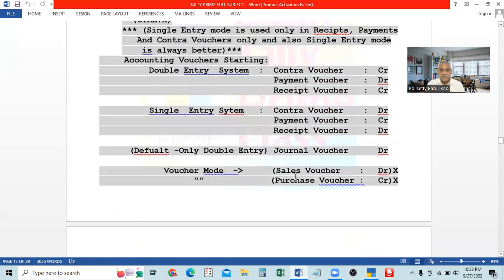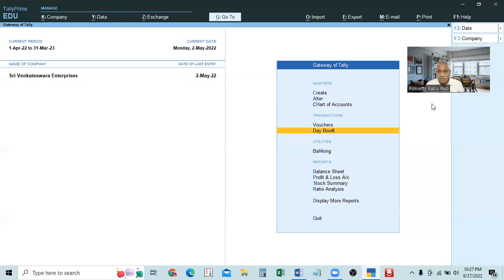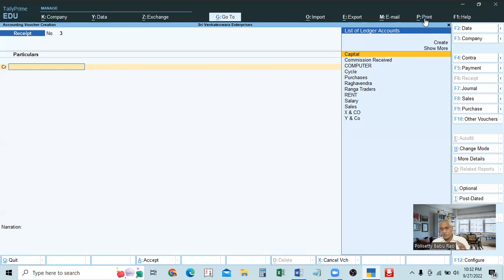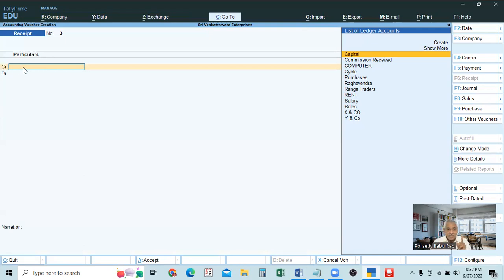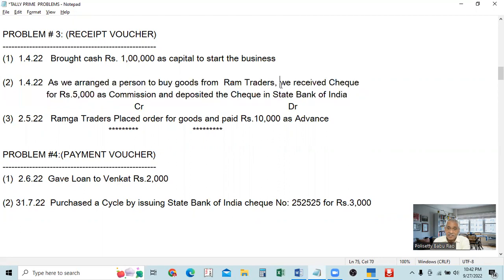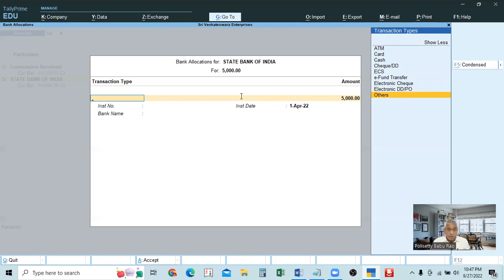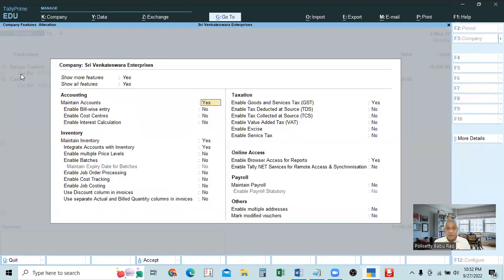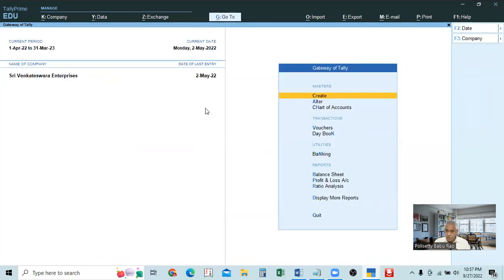19. What is Receipt Voucher & how to Record Transactions in it in Tally Prime in ENGLISH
What is Receipt Voucher & how to Record Transactions in it in Tally Prime in ENGLISH | Smart Tally Prime Class

Hi Students and Working Accountants,  in this video I explained fully what is Receipt Voucher and how to record transactions in Receipt Voucher  in  Tally Prime   in  ENGLISH.   Watch   carefully and get expert knowledge of Accounting and GST || Watch videos till end and this is totally FREE |||